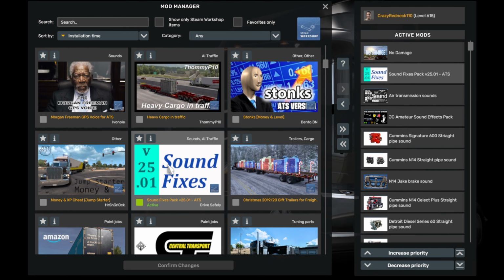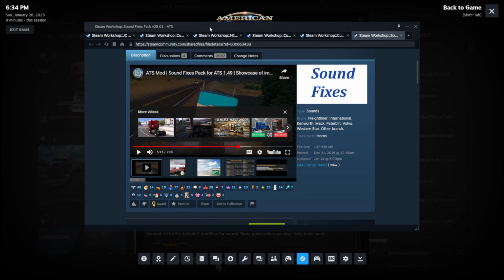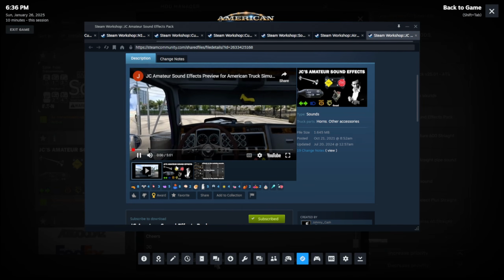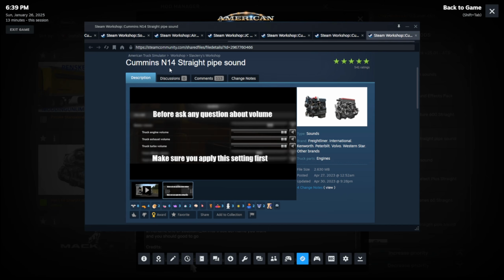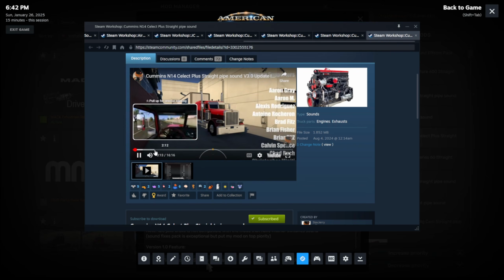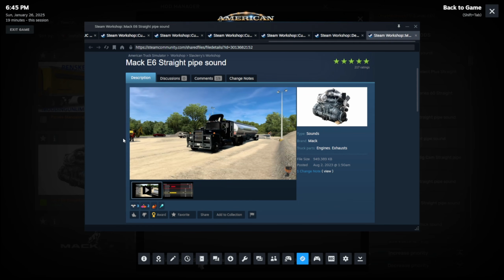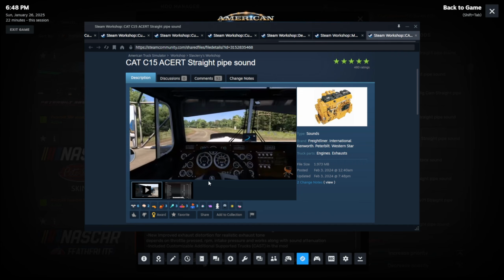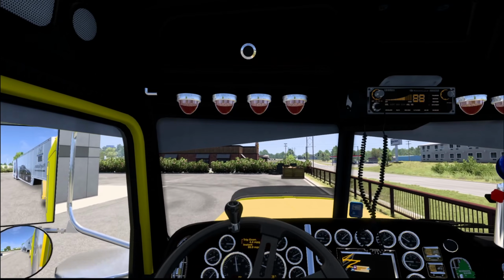The BEST Sound MODS For American TRUCK Simulator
Today I am going to show you the BEST sound mods for american truck simulator. If you have ever wanted to know the top mods I use there is a playlist below for that as well.

Check Out The Links Below To Upgrade Your Trucking Experience

American Truck Simulator Gold Edition

The Best Gear Shifter

Budget Steering Wheel & Pedals Under 80$

Logitech G29 Steering Wheel & Pedals

Wireless Xbox Controller

Wireless Xbox Controller Adapter For PC

Turn Signal & Wiper Switch For Sim Racing Wheel

Sim Panel Button Box

Upgraded Shift Knob With Splitter & Selector Switch

Desk Mount For Shifter & Hand brake

Sim Racing Wheel Stand

Sim Racing Hand Brake

Sim Racing Shoes

Sim Racing Gloves

Sim Racing Shirt

Budget Friendly Gaming Keyboard & Mouse